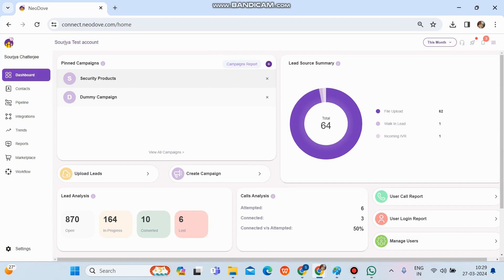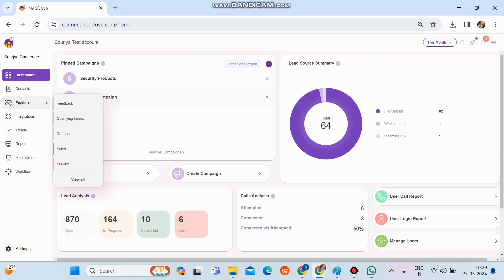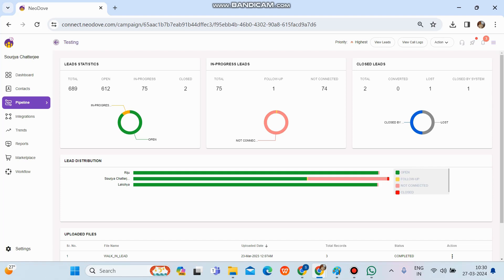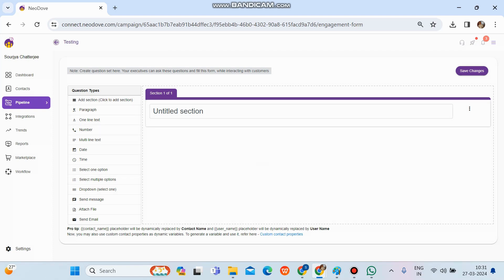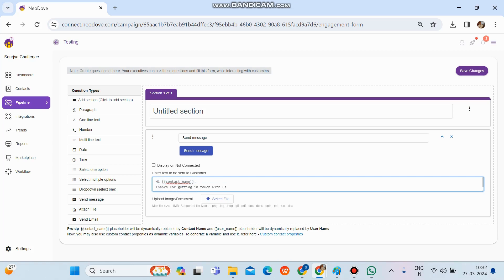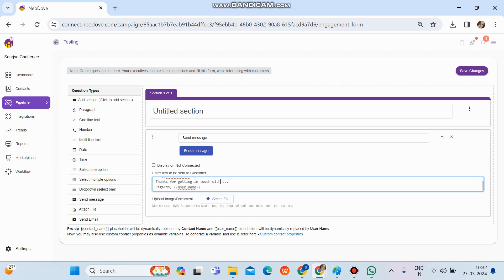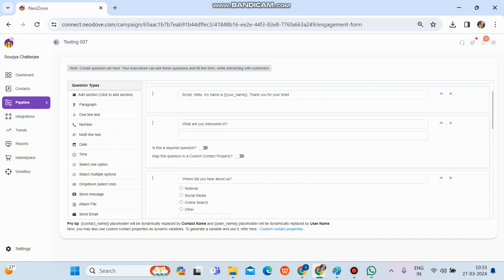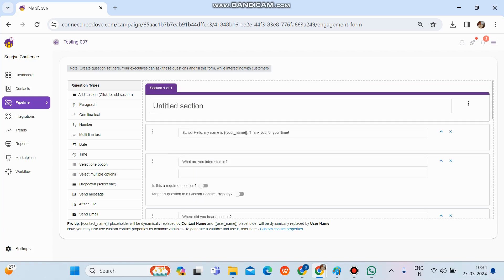How To Create A WhatsApp Template on NeoDove | English tutorial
Welcome to our latest video where we demystify the world of multi-channel campaigning! In this tutorial, we'll show you how to set up Message Templates within your campaign, enabling users to seamlessly send messages via WhatsApp, Email, and SMS.

00:00- 00:34 Introduction
00:34-04:02 How to set up a whatsapp Template
04:02-05:13 Engagement Form

Are you an admin seeking a flexible and efficient way to reach your audience across multiple platforms? Look no further! Our user-friendly Admin Portal allows you to create message templates in any format you desire. Whether it's a promotional message, an important announcement, or a personalized communication, you have the power to craft the perfect template.

But that's not all - once your template is ready, users will see a preview in their interface, making it easy for them to visualize how the message will appear to their customers. With this feature, users can effortlessly send messages to their customers via their preferred medium - whether it's the immediacy of WhatsApp, the formality of Email, or the directness of SMS.

Join us in this video as we guide you through the simple steps to set up Message Templates in your campaign. You'll discover how to empower your users to connect with their customers in a way that suits their unique needs. Don't miss out on this opportunity to streamline your communication strategy across various channels.

👉 Do you want to boost your lead generation with telecalling?

Let's work together to transform your lead journey into a well-organized and highly effective path towards success!